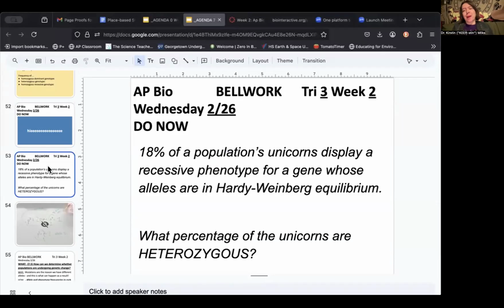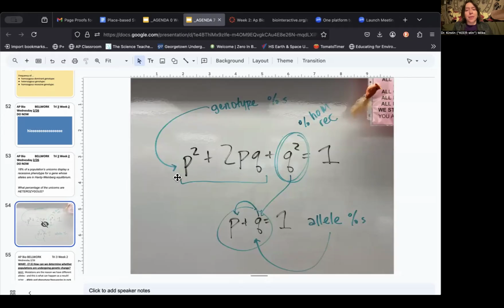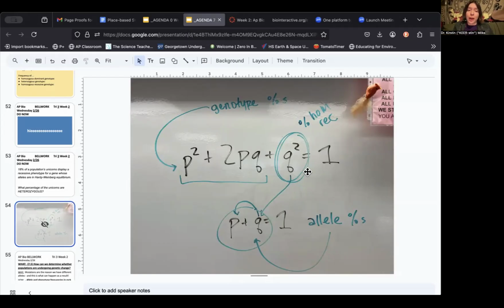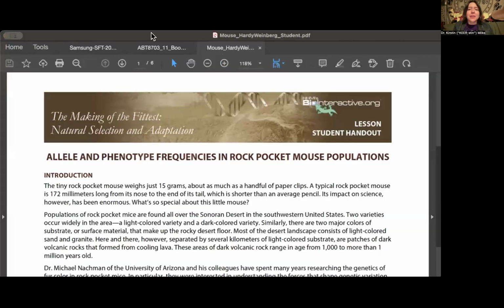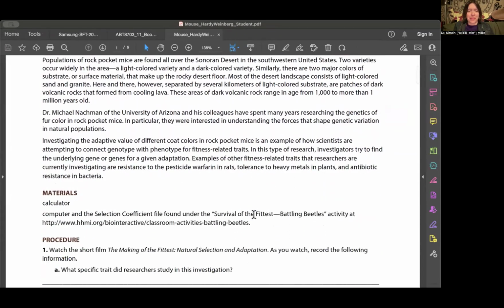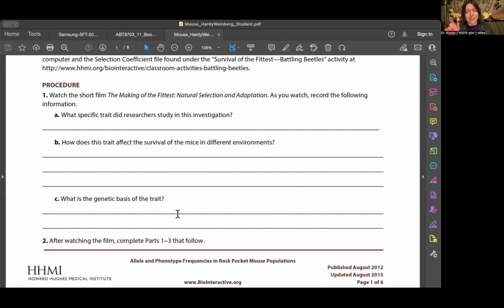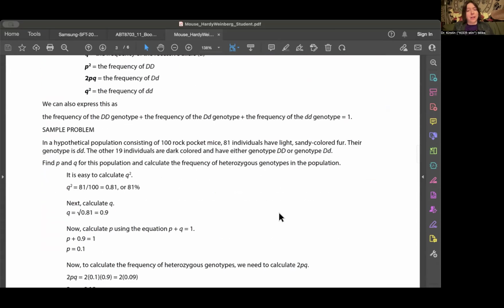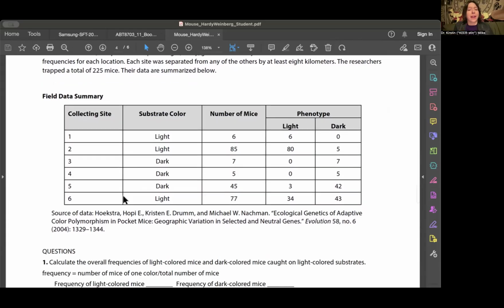APBio 26Feb2025 daily video